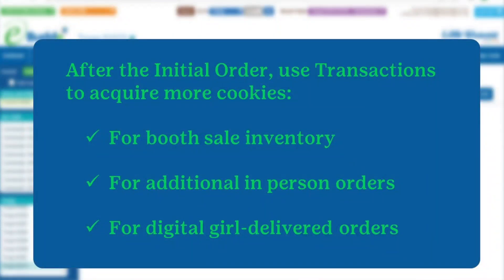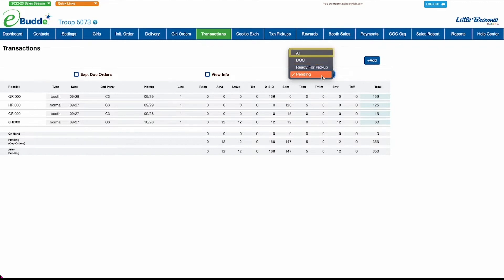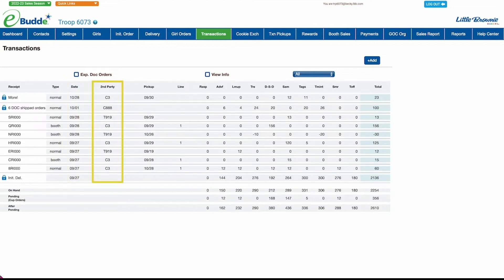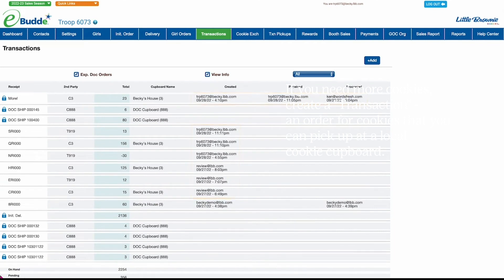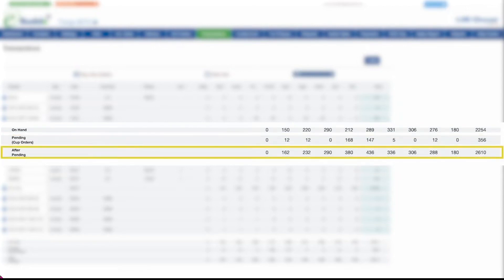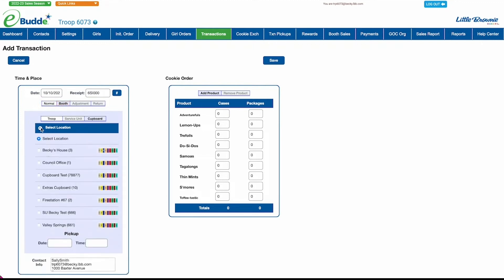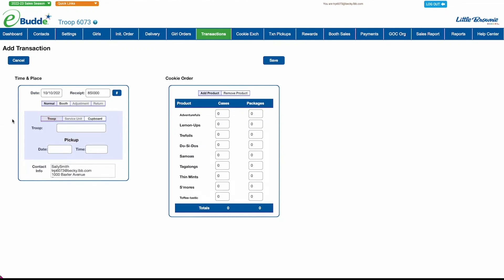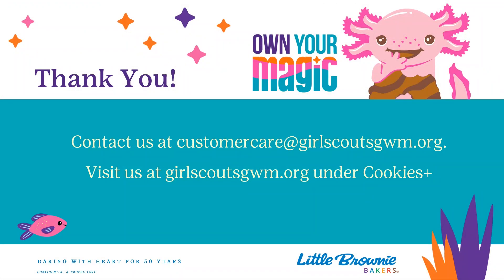TROOP How to Order More Cookies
After the Initial Order, Girl Scouts enjoy continuing their cookie sale with booth sales and additional orders from customers. To fulfill these orders, troops may need to obtain more inventory. Here's how to place a transaction to obtain these cookies.